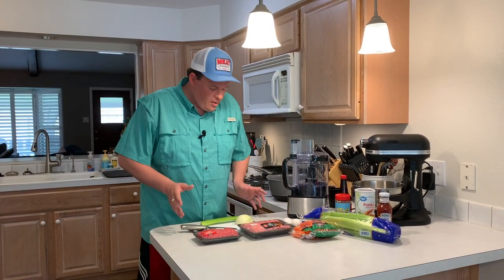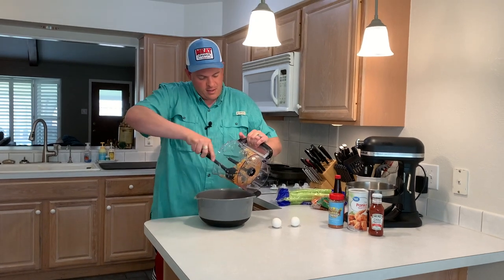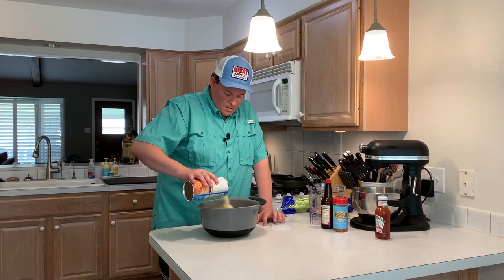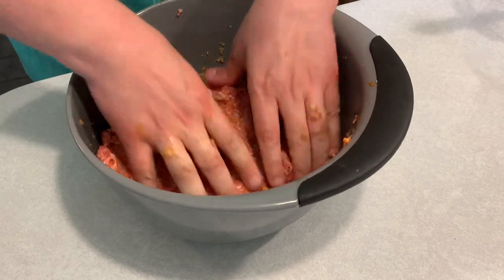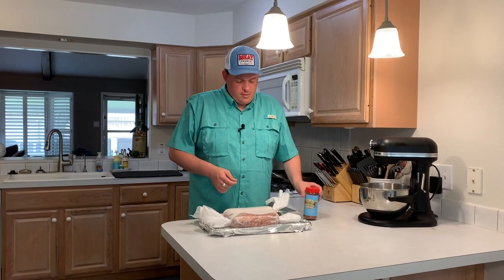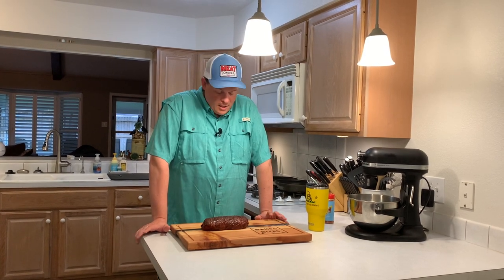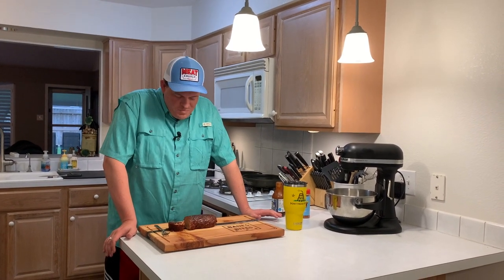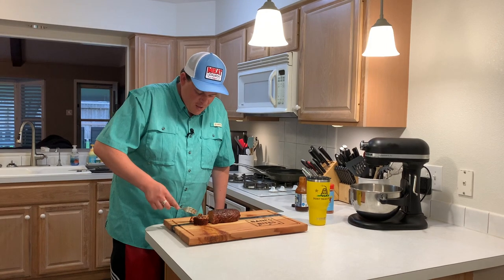Smoked BBQ Meatloaf Recipe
Beef and pork make a great BBQ meatloaf on the Traeger! Seasoned with Meat Church Holy Gospel and basted with G Hughes Sugar Free BBQ sauce, this was killer! We use panko breadcrumbs, chili sauce, and Worcestershire for something different than your average meatloaf recipe. It is really easy to make! Our recipe yields two loaves, so we always freeze one when we make this. We recommend you have a good thermometer when making meatloaf to ensure it is at the correct internal temperature of 160F. We used one of our Meater probes. Our Traeger took 4 hours to smoke these low and slow at 225F. This can also be cooked in your oven.

Ingredients (Makes 2):
4 cloves garlic
1 stalk celery
1/2 yellow onion
Handful or two of baby carrots or 1 large carrot
2 eggs
1 lb ground beef
1.5 lbs ground pork
1 tbsp. Worcestershire
1/4 cup Heinz chili sauce
1.25 cups panko breadcrumbs
+ your favorite BBQ rub and BBQ sauce (we used G Hughes sugar free)